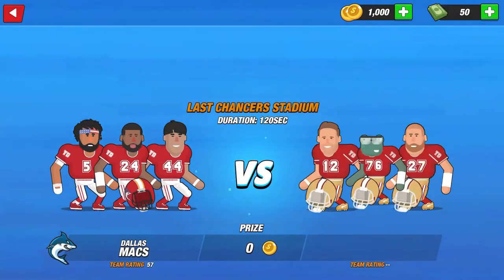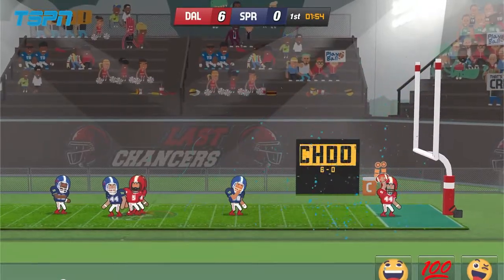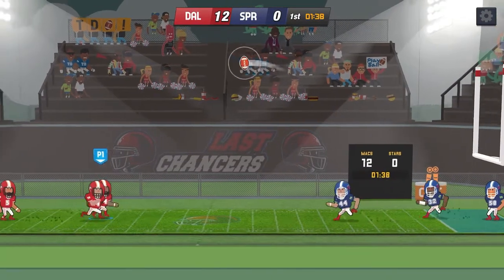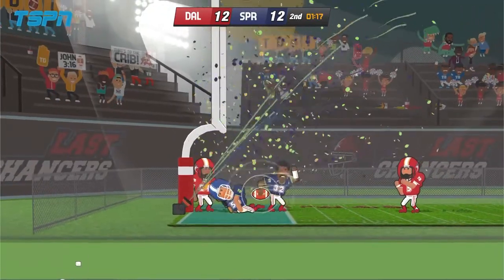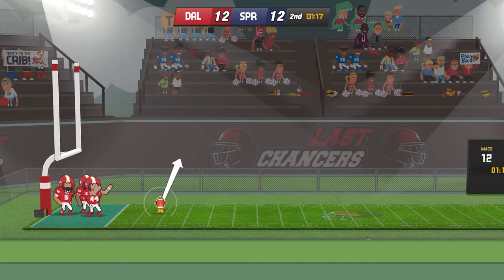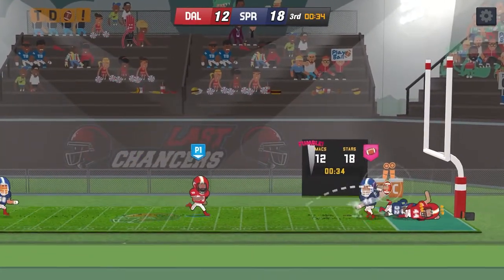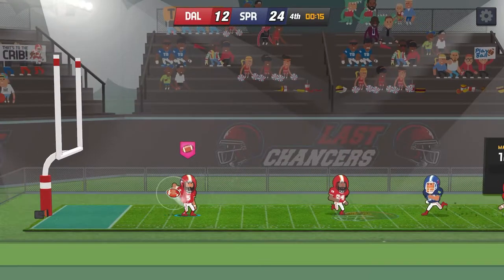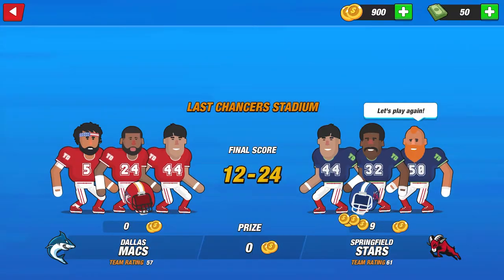Let’s play TouchDowners 2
Hi hello this week I am playing yet another I found randomly hope you enjoy!

- brillion. – Reflection
- Provided by Lofi Records